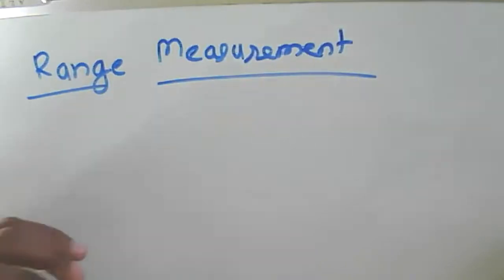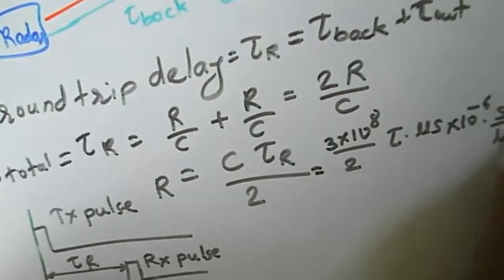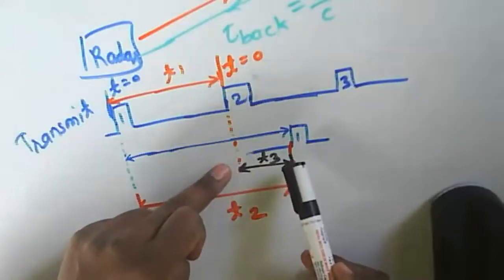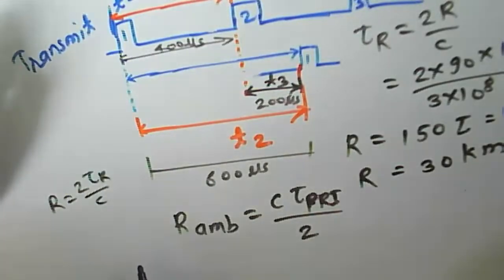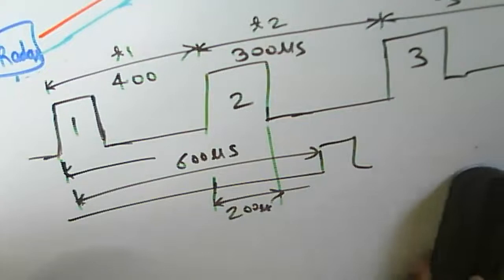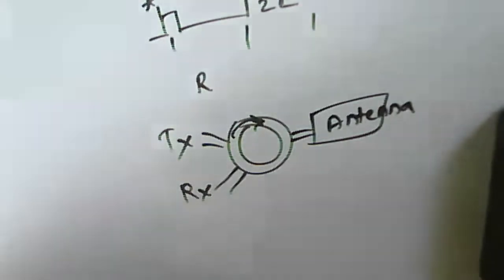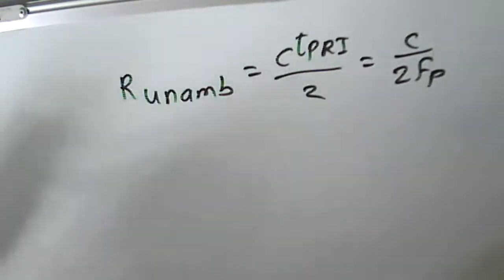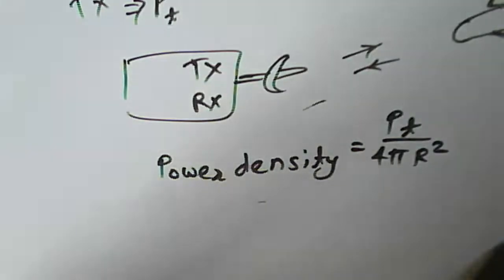Radar and Navigation: Lecture 2: Radar Range